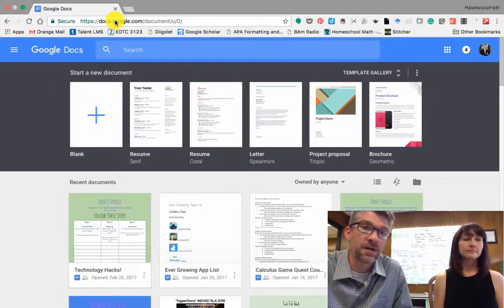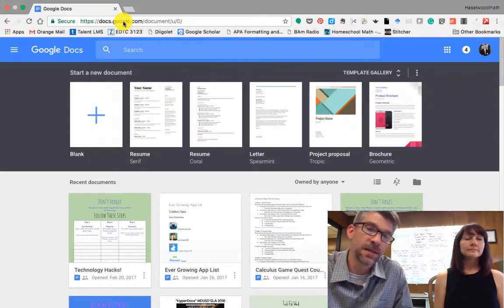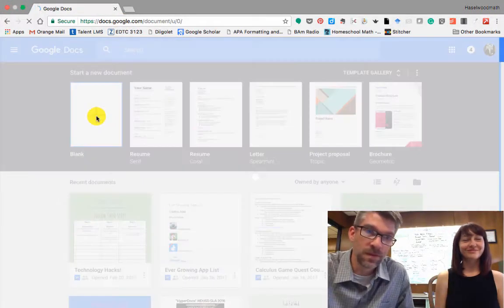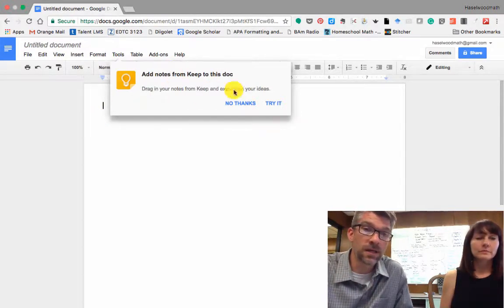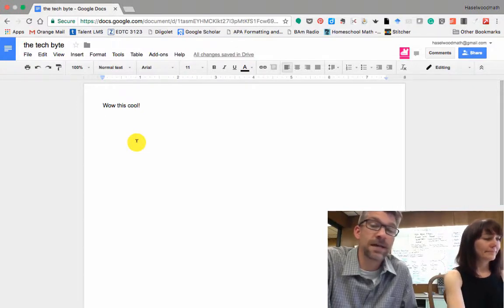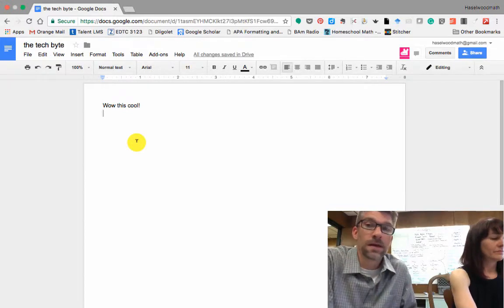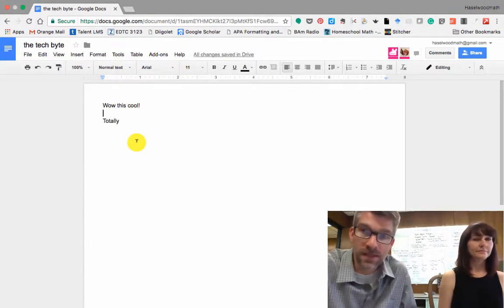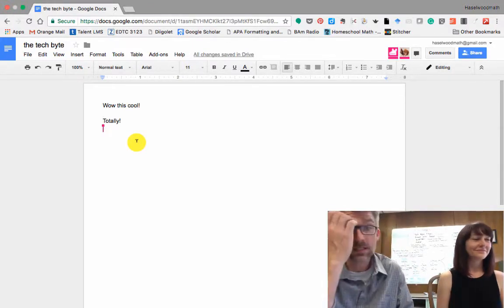Three Minute Tech Byte: Google Docs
This short video will walk you through the basics of using Google Docs.